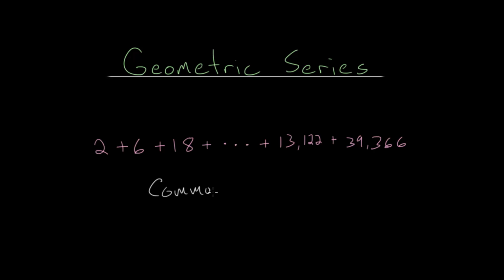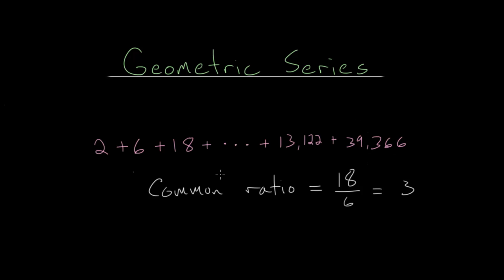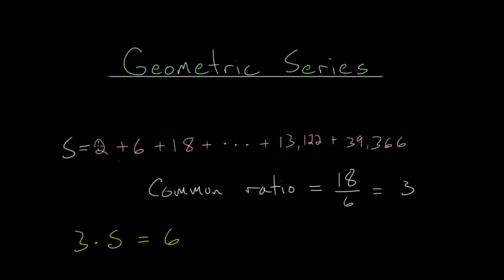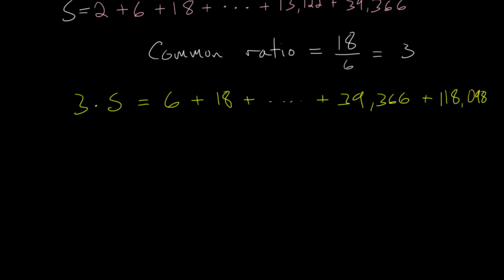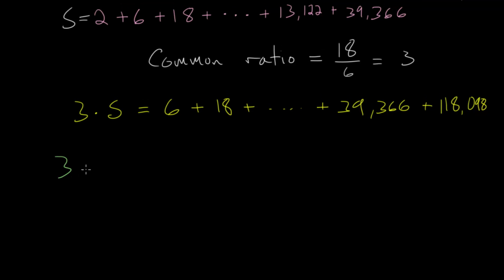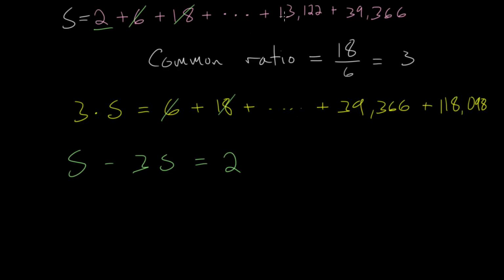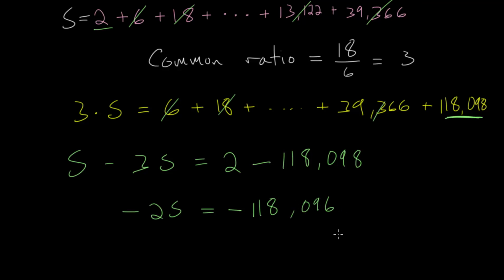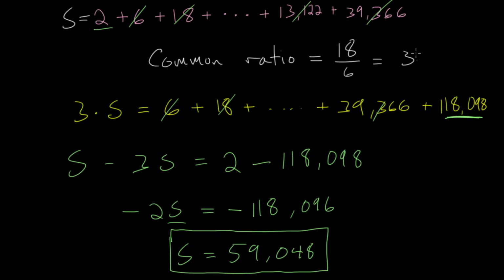Geometric Series: Example of a Finite Sum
This video introduces the idea of evaluating a finite geometric series. Essentially, a finite amount of terms are added together and the sum can be found through similar techniques used when evaluating infinite geometric series.

A trick can be used to find the sum of a finite geometric series. The general strategy is to find the common ratio, then multiply the geometric series by the common ratio to generate a new series. Next, subtract the new series from the original series to find an equation that can be solved for the sum of the original geometric series.

With finite geometric series, the common ratio can take on any value since only a set amount of terms are added together, always resulting in a convergent sum (finite value).

EulersAcademy.org